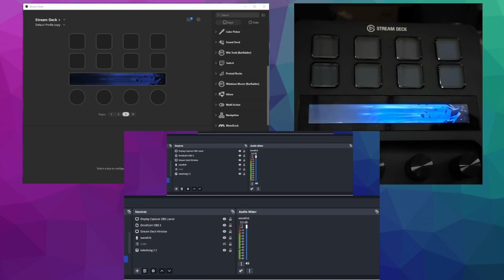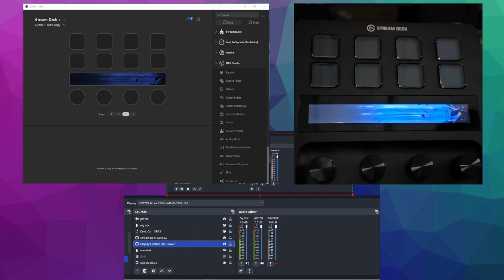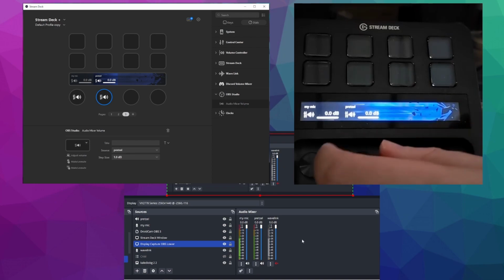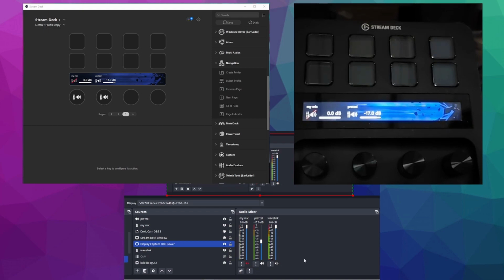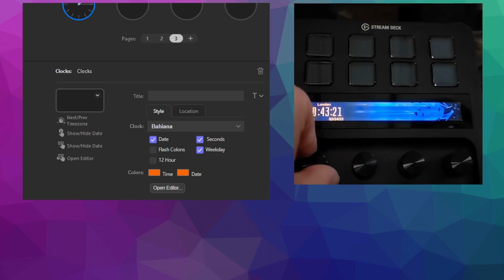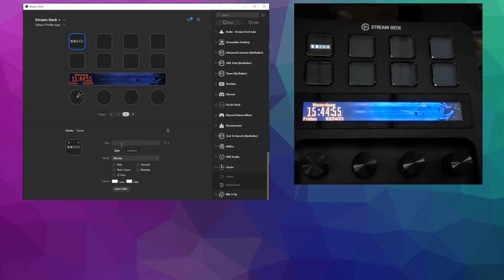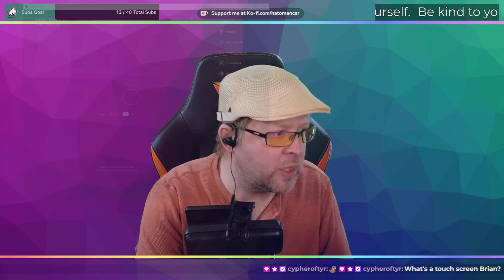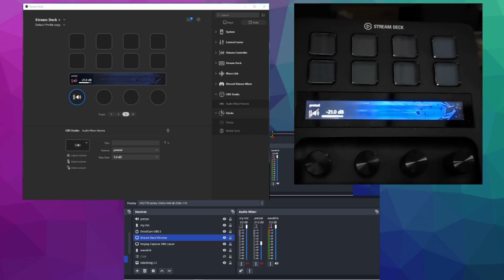Tech Friday - Stream Deck+ OBS Audio and Clock Plugins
In this Tech Friday - A look at the new audio for dials feature in the OBS plugin for the Stream Deck+, and a brand new Clock plugin. Bonus material - Video Game talk at the end!

Hardware Featured:
Stream Deck+

Software used:
OBS
Elgato's OBS Plugin (Audio control)
Elgato's Clock Plugin